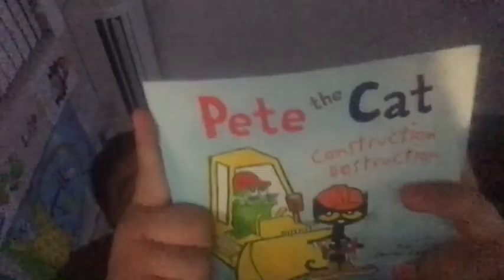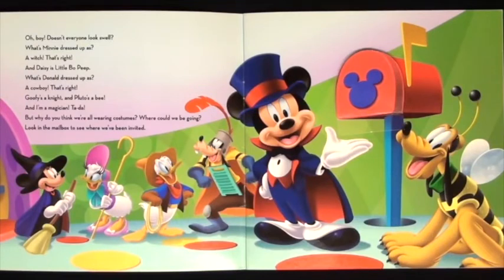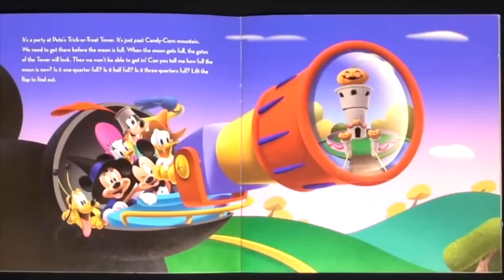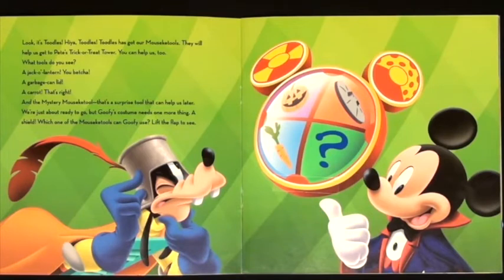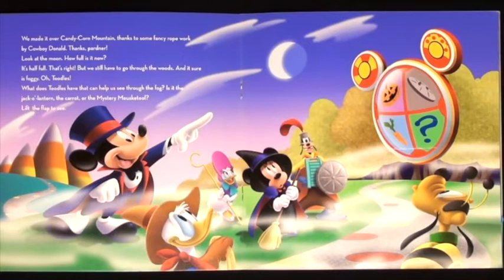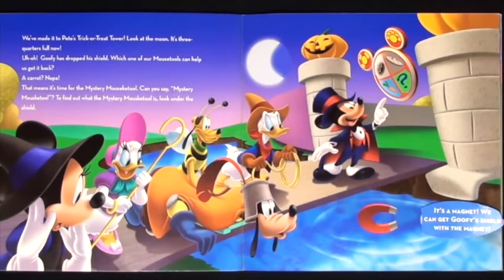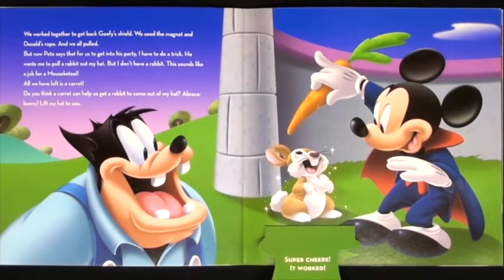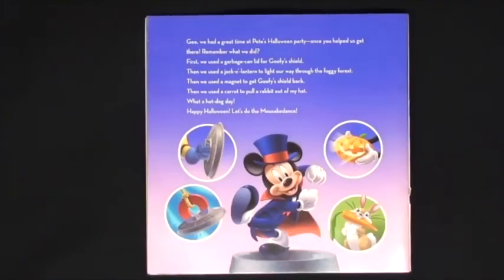Mickey's Halloween Treat